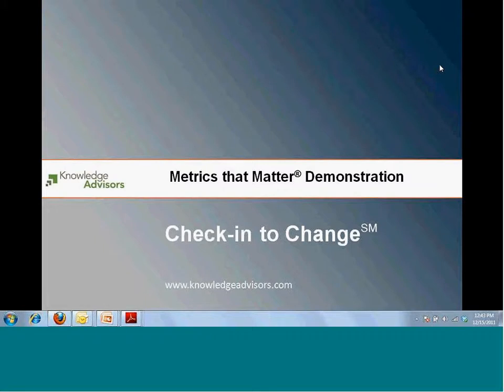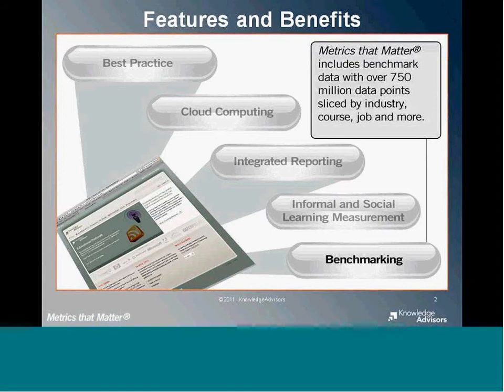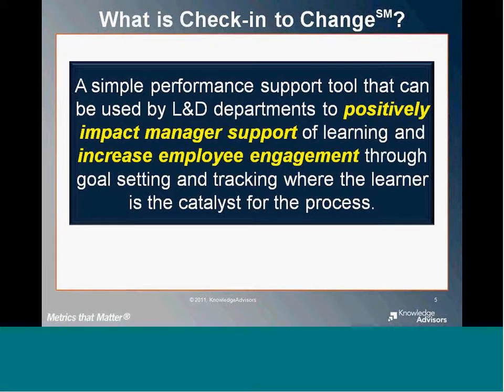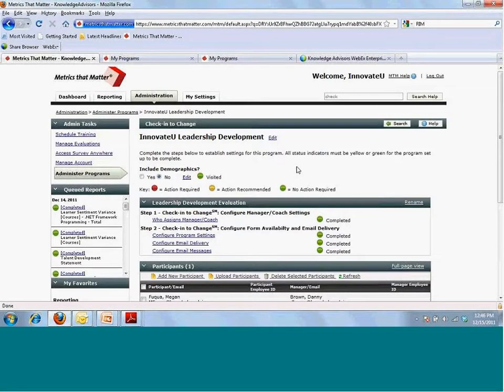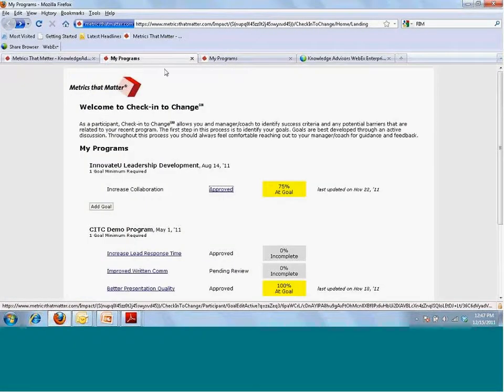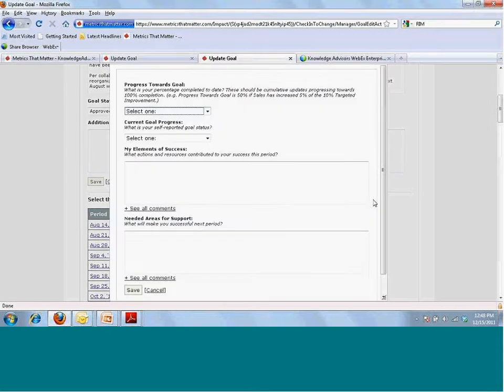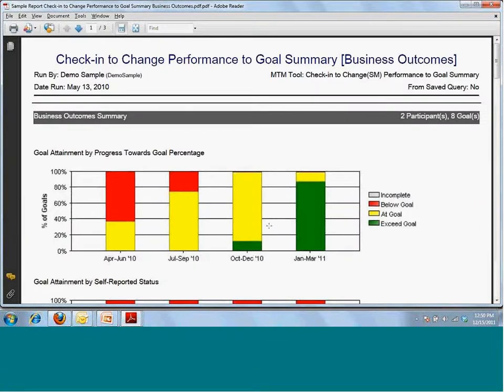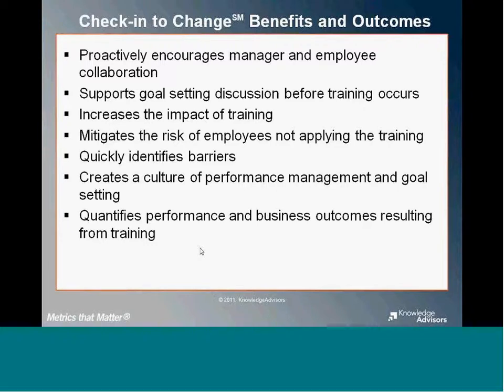Metrics that Matter® Modules: Check-in to Change®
■Proactively encourage manager and employee collaboration
■Support goal setting discussion before training occurs
■Quickly identify barriers/successes and increase the impact of training
■Create a culture of performance management and goal setting